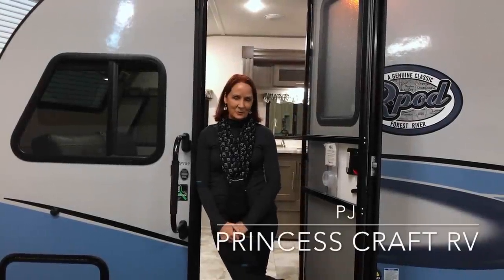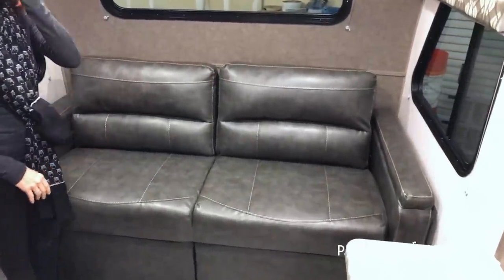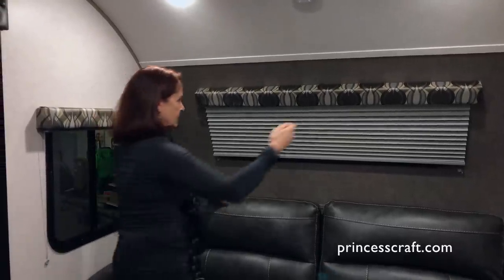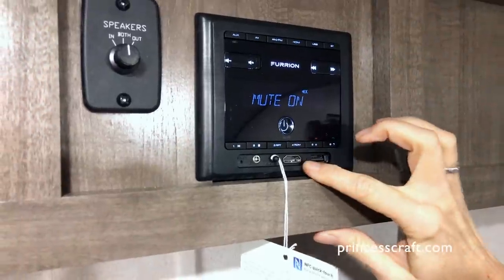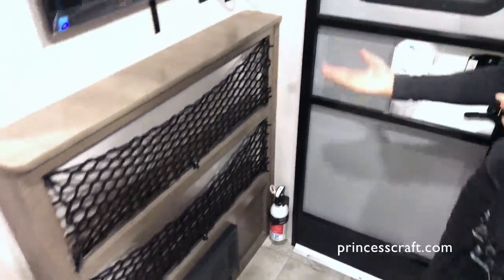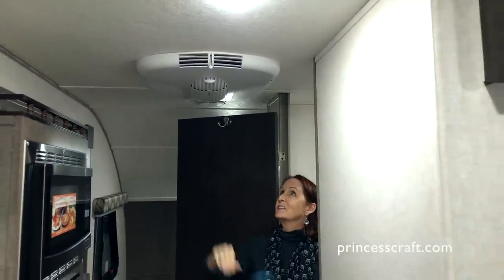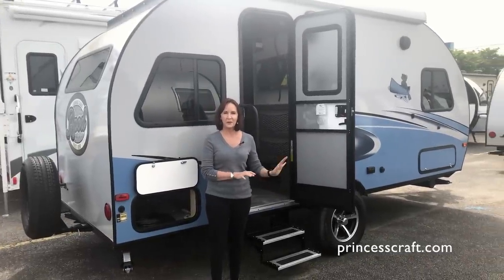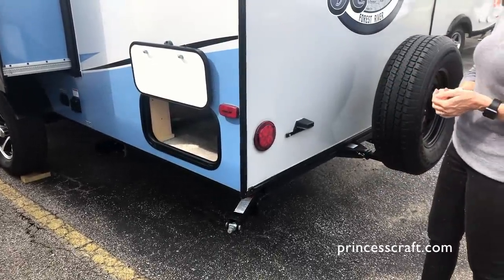2018 RPOD 189 Travel Trailer Walkthrough with Princess Craft RV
When Forest River RV decided to add a little more space, dry baths, and new floor plans to their extremely successful RPod lineup, they introduced the RPod 189 and the RPod 190. The two trailers are both light weight and extremely towable. travel trailers. The only difference between the two is the sofa or dinette options in the rear of the trailer. We really like these two floor plans, so we invite you to take a walk-through look at the RPod 189 with Princess Craft RV!

Quick Specs:
Awning Size  Opt. R-Dome

Let adventure follow you.
Your practical side will appreciate R•pod’s affordable luxury at the lowest tow weight in its class. Your adventurous side will love R•pod’s unique shape and construction.

R•pod puts the “fun” in functional.
R•pod comes standard with a 3.7 cubic foot 3-way refrigerator that provides you with enough space for all those extended camping trips. R•pod’s interior comes equipped with residential cabinetry, hardwood drawers and expandable cargo netting for additional storage wherever possible.

Features & Specs
1 Aluminum Wheels, Torsion Axle and Self Adjusting Brakes
2 Black Tank Flush
3 Diamond Plate, LP Quick Disconnect and 62" Sewer Hose Carrier
4 LED Lights/Spoiler and 1-piece Fiberglass Roof
5 Spare Tire
6 Maxxair® Fan
7 Folding Grab Handle
8 Collapsible Hanging Rod (Model Select)
9 USB Charging Port
10 Recessed Cook Top with Glass Cover
11 Seamless Kitchen Countertops with Stainless Steel Under Mount Sink and Recessed Cover
12 Double Aluminum Step

Standards
CHASSIS /RUNNING GEAR • Powder Coated Steel Frame • 2" Coupler • Self Adjusting Brakes • LED Taillights • Independent Torsion Axle • Aluminum Wheels • 205/75/R15 Radial Tires • 235/75/R15 Off Road Tires (Hood River Edition only) • Spare Tire • Nitrogen Filled Tires • Super Lube Hubs • Stabilizer Jacks (4) • Dual Battery Rack • Rotocast Fresh Water Tank • Rotocast Grey/Black Tank

APPLIANCES/EQUIPMENT • 6 Gallon Gas/Electric DSI Hot Water Heater • Water Heater By-pass System • 3-Way Refrigerator - 3.7 cu. ft. • Two Burner Cook Top • 20,000 BTU Furnace • 12V Demand Water Pump • Monitor Panel • 55AMP Converter w/ Charger • Detachable Power Cord • Air Conditioner Ready • 3 Speed Maxxair® Fan • Thetford® Toilet • USB Charging Port

SAFETY • Breakaway Switch • Fire Extinguisher • LP Detector • Smoke Detector • CO Detector • Safety Chains • Dead-bolt Door Lock • Ground Fault Protected Electrical Circuit

INSULATION • Sidewalls R-7 • Floor R-9 • Roof R-9 BIKE RACK • R•Pods Only Authorized 2 Place Bike Rack (Optional)

INTERIOR • 6' 6" Interior Height • Wet Bath w/ Integrated Toilet & Sink • Dry Bath (Select Models) • Designer Carefree® Flooring • Solid Lumber Core Cabinet Fronts Assembled w/ Screws • Grey Shaker Style Cabinetry • Hardwood Drawer Fronts w/ Full Extension Ball Bearing Drawer Guides • Decorative Window Treatments • Shower Surround w/ Curtain • Mini Blinds (Where Applicable) • Collapsible Clothes Hanger (Where Applicable) • Bathroom Pocket Organizers • Furrion AM/FM Stereo w/ Bluetooth • Wood Slideout Fascia w/ Corner Blocks

EXTERIOR • 2-Tone Gelcoated Fiberglass • Welded Aluminum Sidewalls & Floor • Laminated Sidewalls, Floor & Roof • Seamless Fiberglass Roof • Custom Tinted Safety Glass Windows • 20# LP Tank w/ Hard Cover • Exterior 120V Recept • License Plate Holder w/ Light • Radius Entrance & Baggage Doors • Folding Assist Handle • Double Aluminum Entry Door Step • Black Tank Flush • Rear Spoiler w/ LED Clearance Lights • TV Antenna • Black Powder Coated Fender Skirts w/LED Lights • Magnetic Baggage Door Catches • Outside Speakers • Outside Shower • Window in Entrance Door • Schwintek™ Slideout System • Sewer Hose Carrier

Princess Craft RV - Round Rock TX - 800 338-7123

Video Production Equipment for this video:
Camera: Apple iPhone 7
Stabilized with a Zhiyun Smooth Q gimbal
Wireless Mic: RODE RODELink Filmmaker Kit
Audio Recorder: ZOOM H4n
Video Editing Software: Apple iMovie
Music From: Youtube Creator Studio

Presenter: PJ
Videoed and Produced by Clinton Sandberg

RPods started the category and innovations that many other manufacturers are now trying to copy. RPods have been around longer, and they compare favorably against the Winnebago Minnie Drop line of travel trailers.